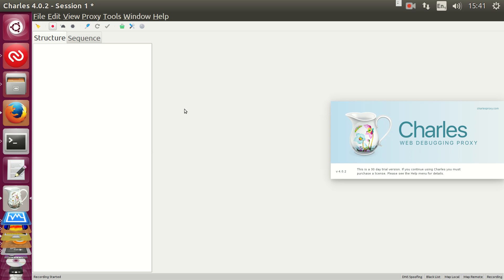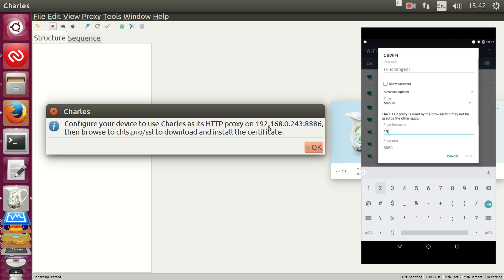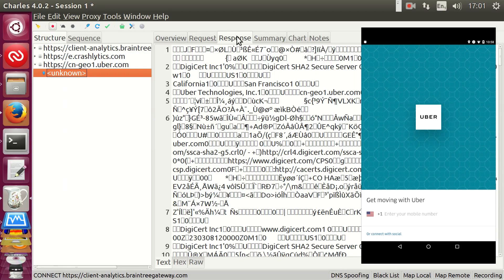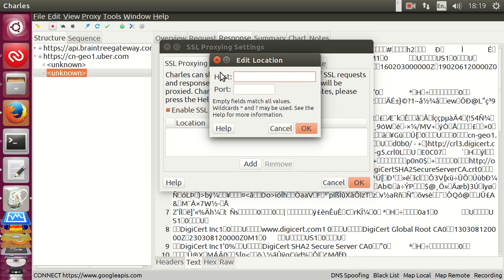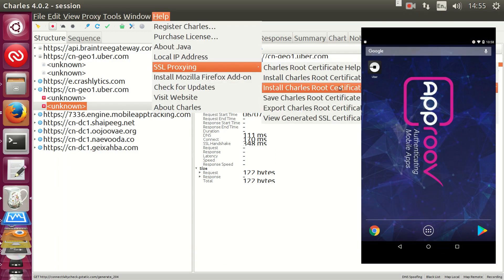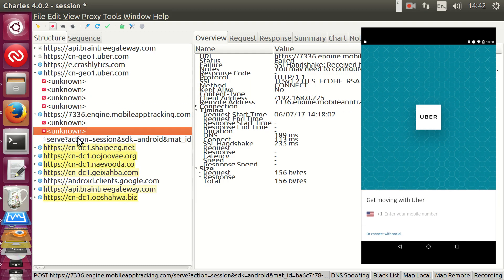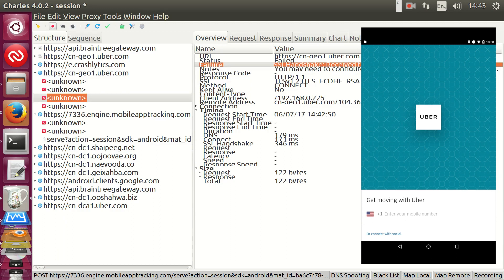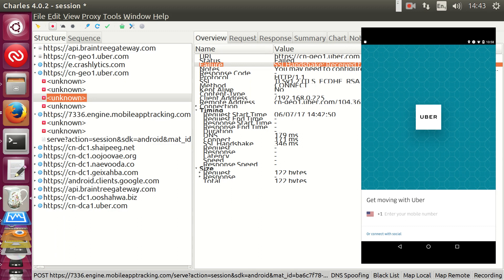Man-in-the-middle https traffic on Android: Charles Proxy Tutorial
Listen in on (some of) Uber's traffic with Charles Proxy and an Android device.
We'll show you how to set up MitM with SSL proxying, install a certificate authority, and look through the contents of https requests and responses.
We'll also have a short intro to certificate pinning, which apps like Uber use to stop this kind of behaviour. In our next video we'll break pinning with the Xposed framework.

We use a user CA which will work up to Android 6.0.1.
As of Android 7, you will need to install the Charles root certificate as a system certificate (root required)